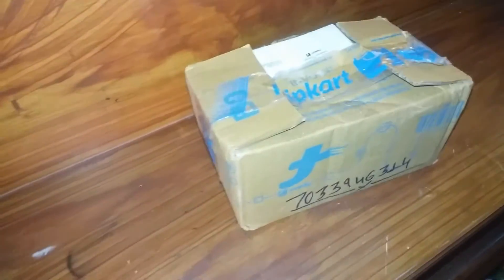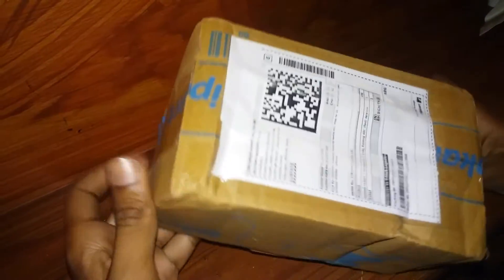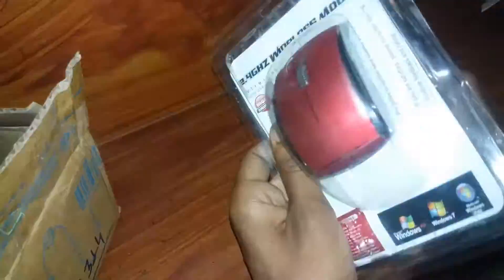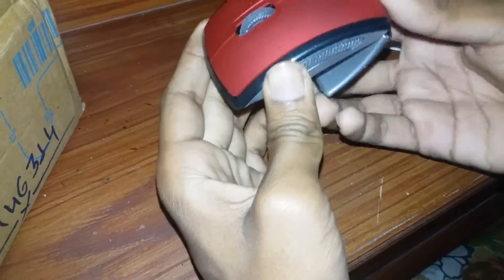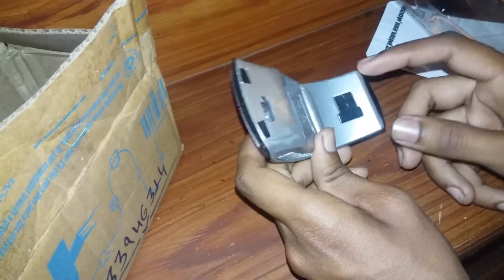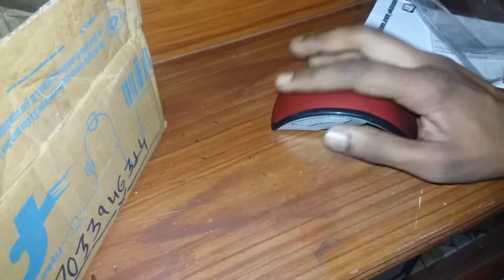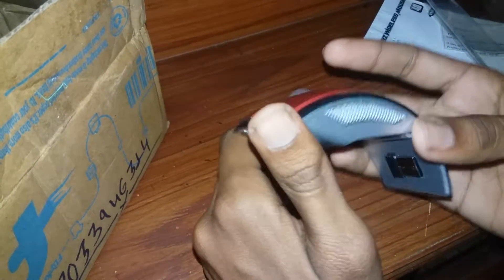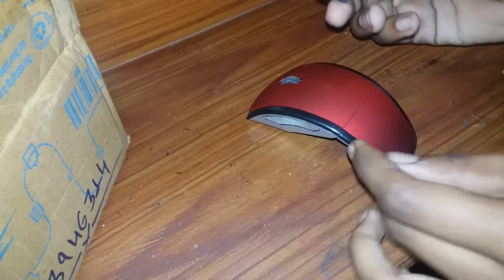UNBOXING TECHDEAL GAMING MOUSE